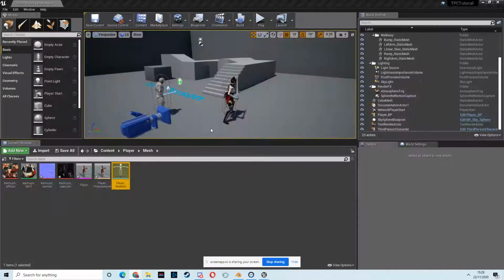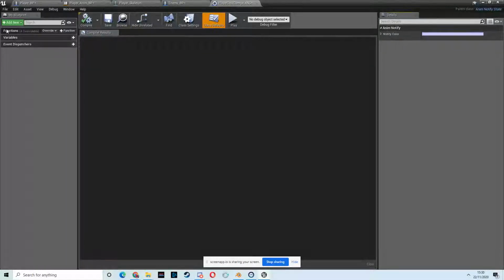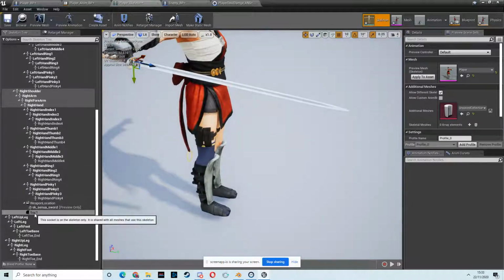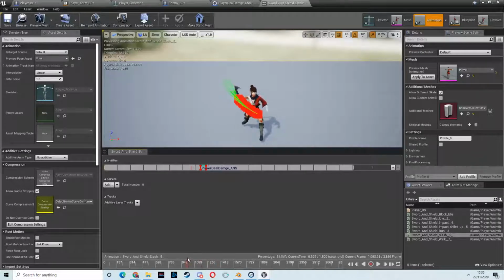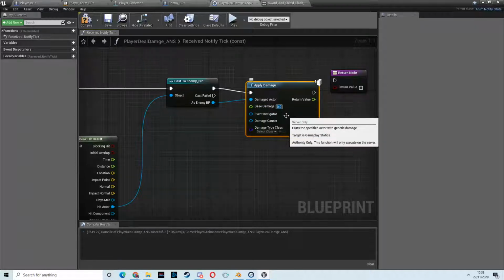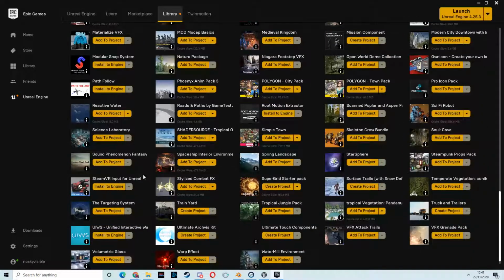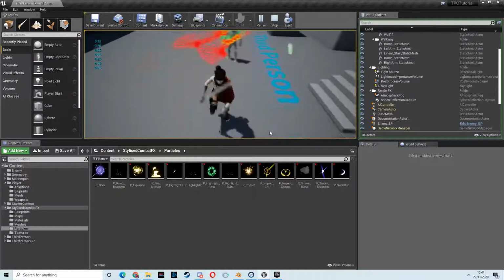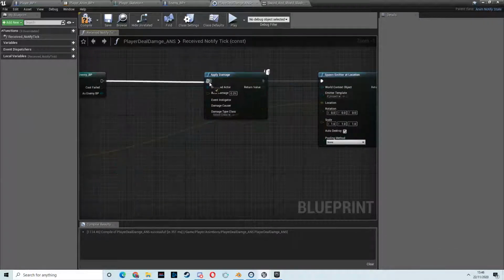Unreal engine 4 tutorial. Third Person Combat. Part 4 Dealing damage